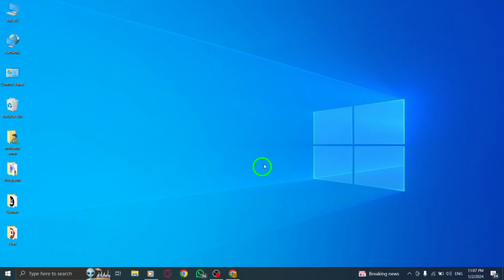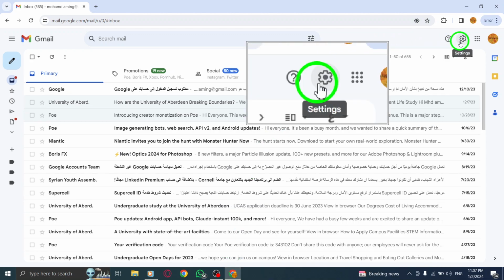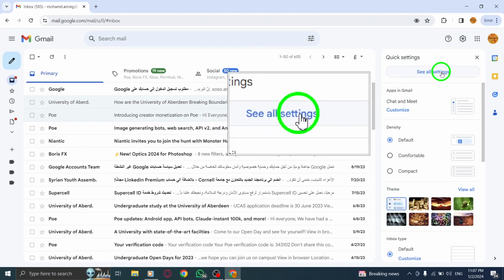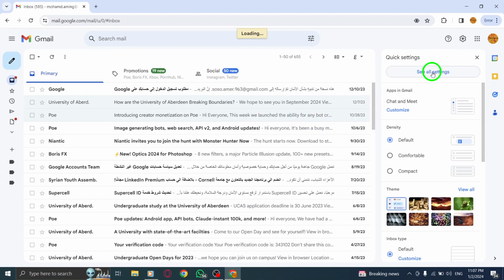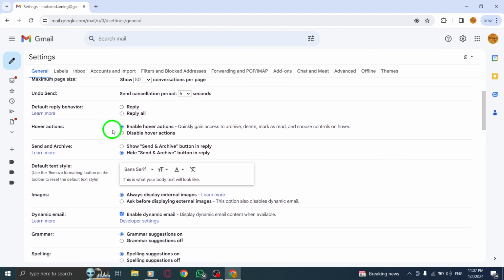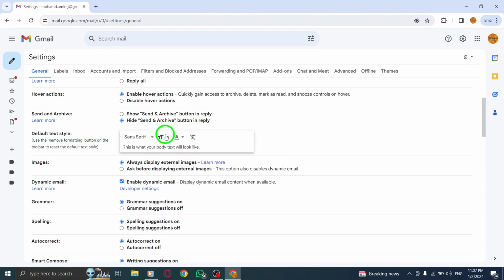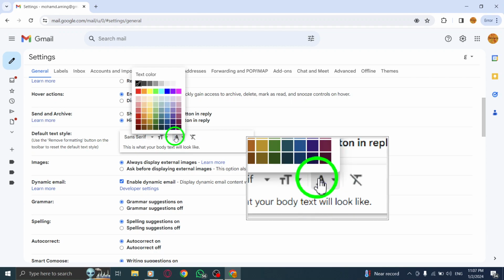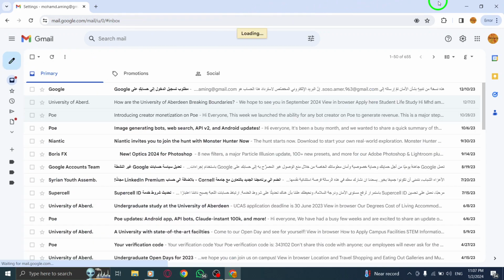How to Change Text Color in Gmail on PC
Learn how to change text color in Gmail on your PC with this step-by-step tutorial.

1. Open Gmail.
2. On the top right corner, click Settings.
3. Click See all settings.
4. Next to Default text style, click on Text color.

By following these simple steps, you can easily customize the text color in your Gmail interface, making your emails more visually appealing and expressive.

Watch this tutorial to discover how to change text color in Gmail on your PC and add a personal touch to your email composition.